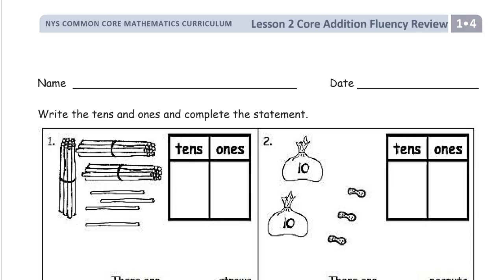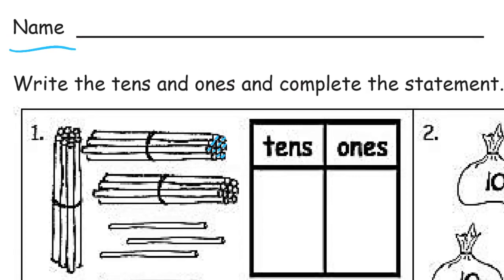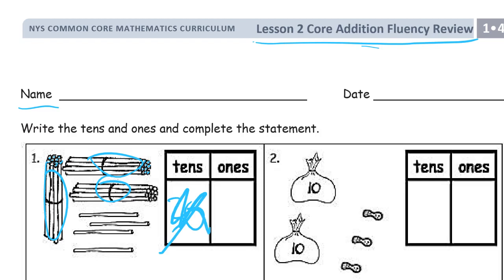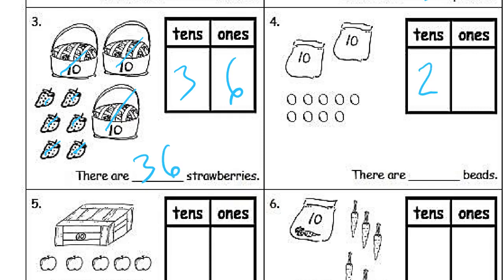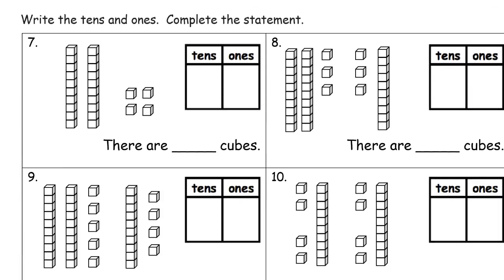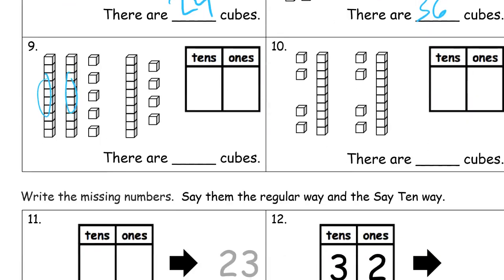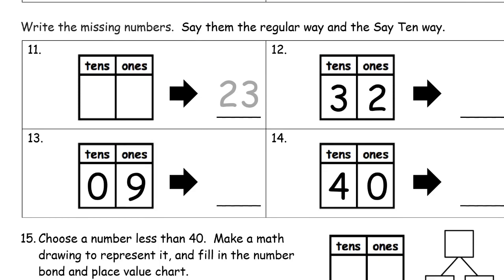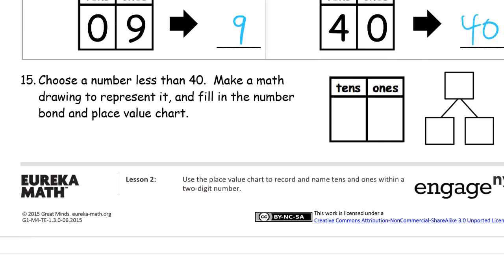lesson 2 homework module 4 grade 1